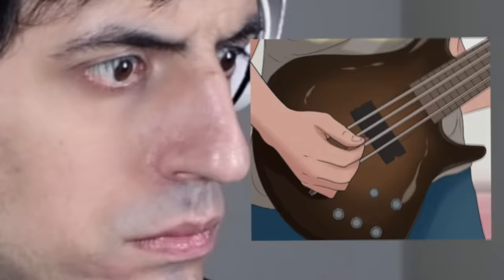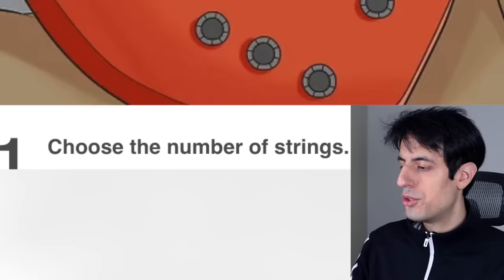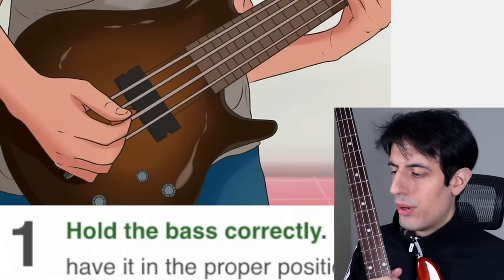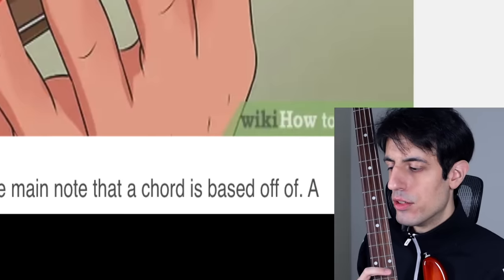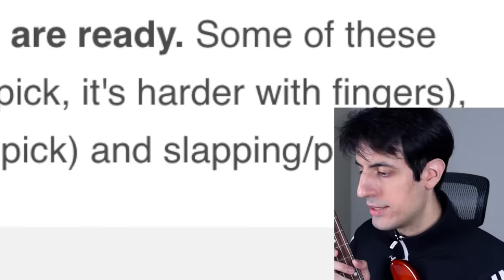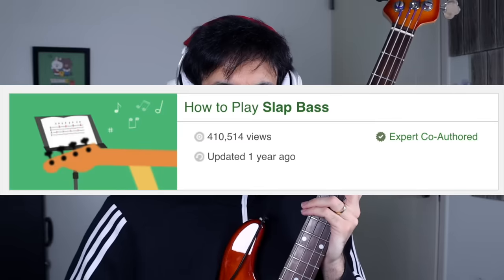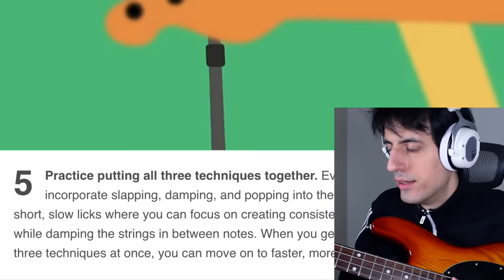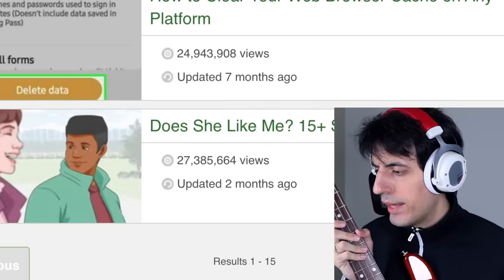How To Play Bass (according to wikiHow)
I (pro bassist) am gonna be reviewing some sus Bass guitar tutorials online.
Will I learn something EPIC? Let's see..
SLAP LIKE